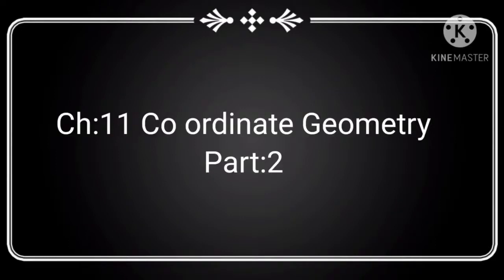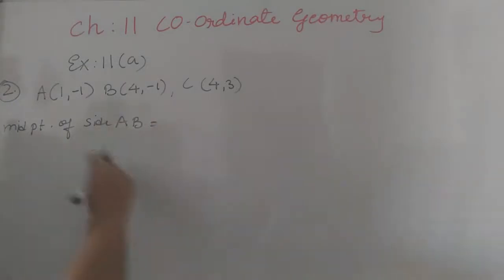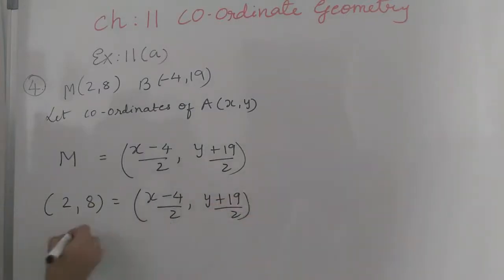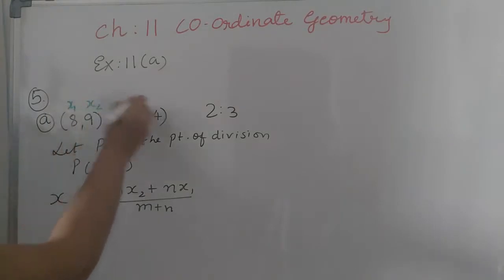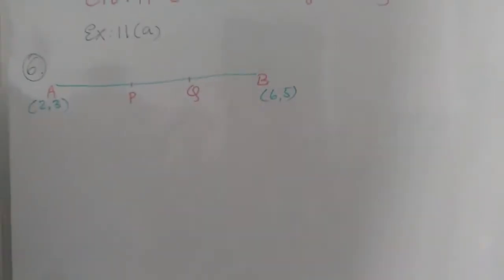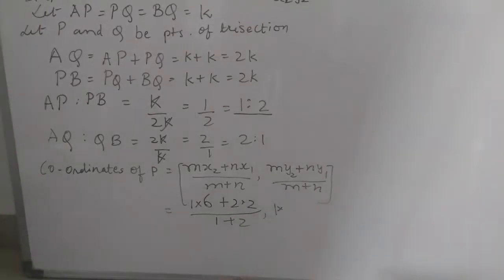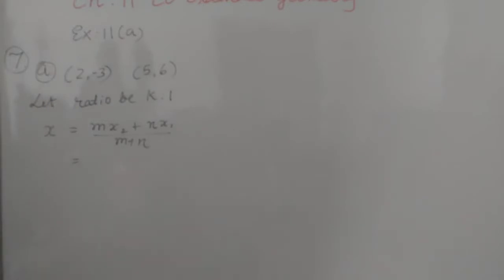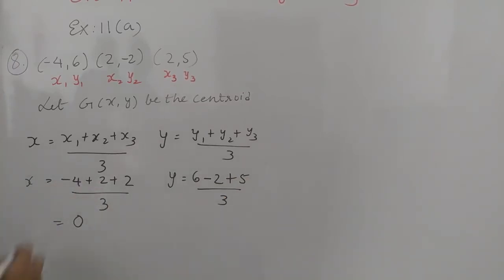Ch:11 Co ordinate Geometry std:10 Part:2 Ex:11(a)